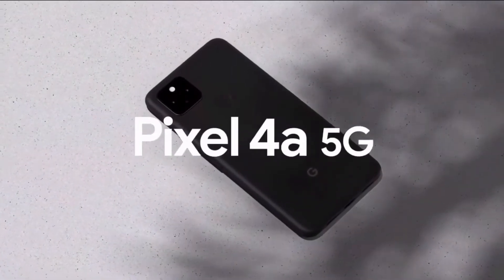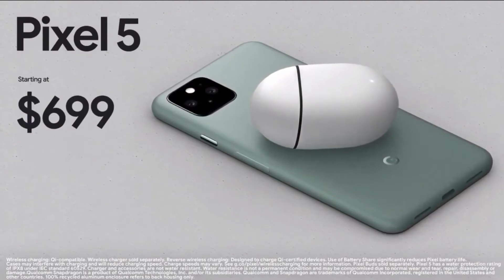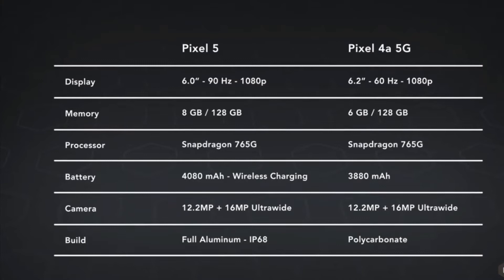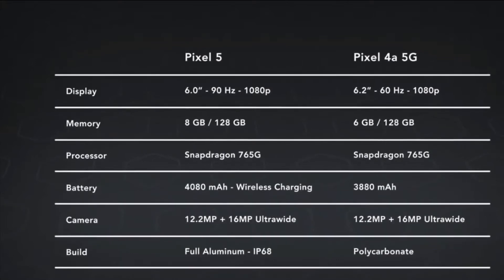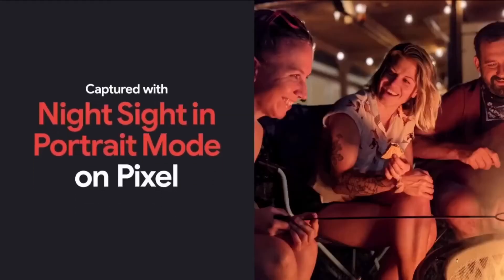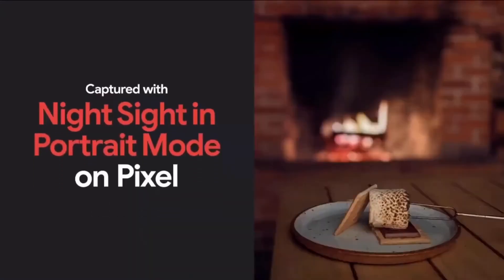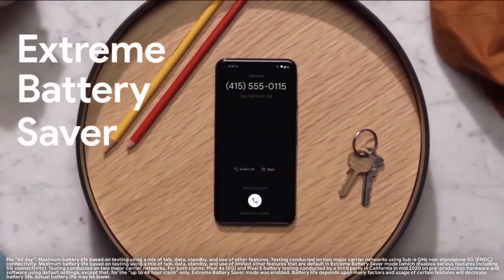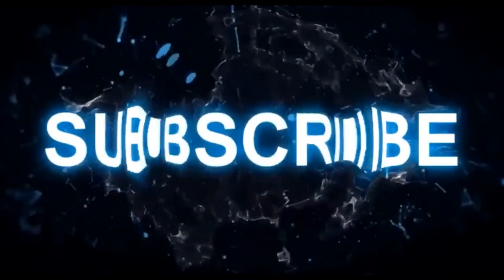Pixel 4a 5g Pixel 5g First Impressions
This video is regarding Pixel 4a 5G & Pixel 5 5G full details